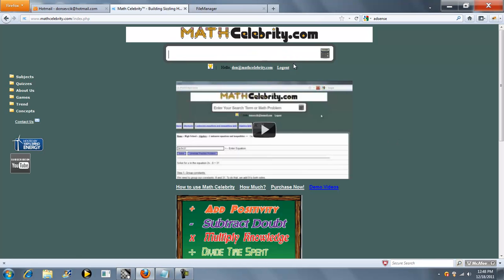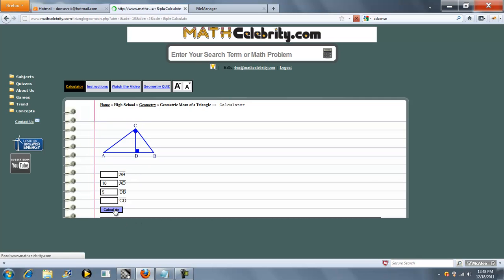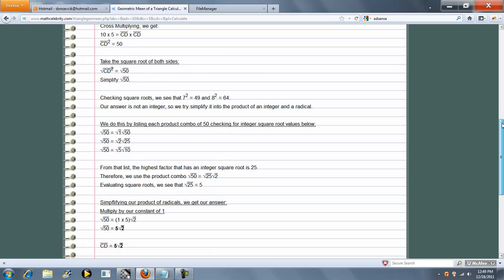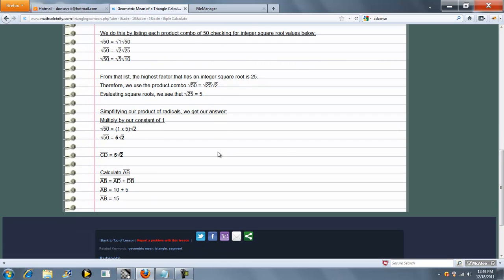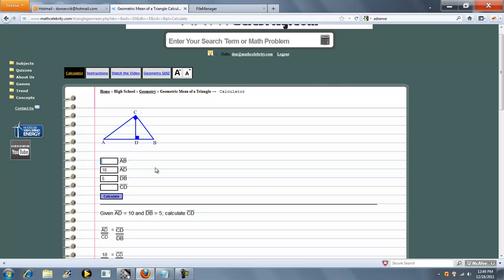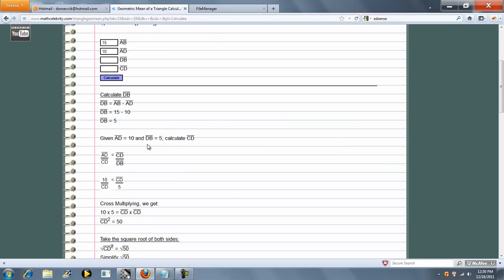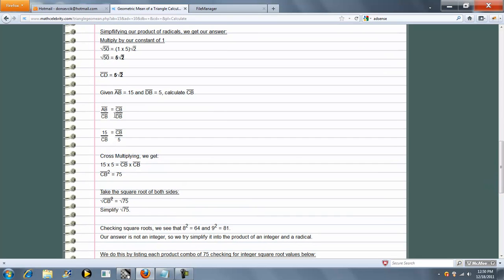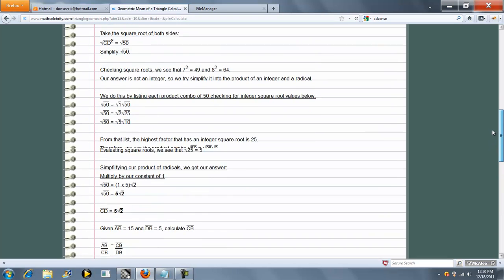Geometric Mean of a Triangle Calculator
Calculates various segments on a triangle including the geometric mean Get the tablet and products I use for math here: